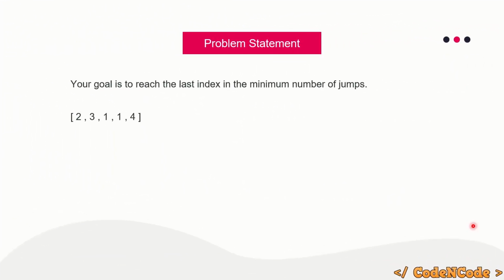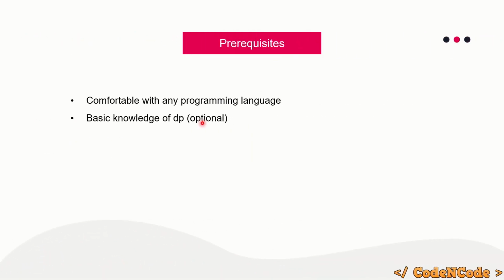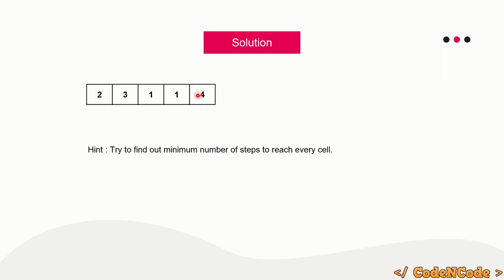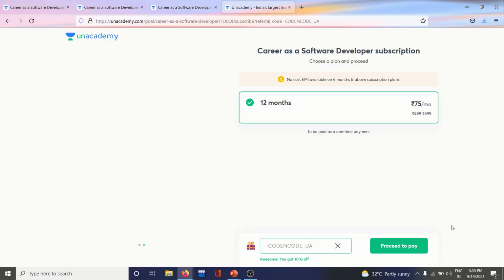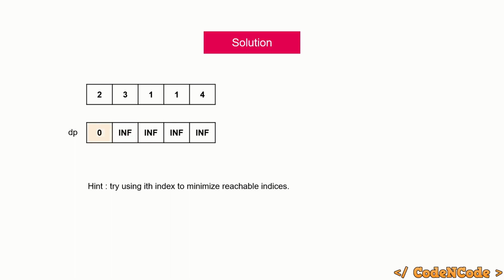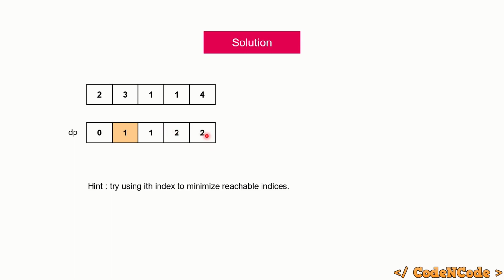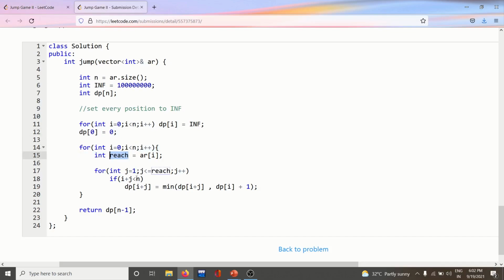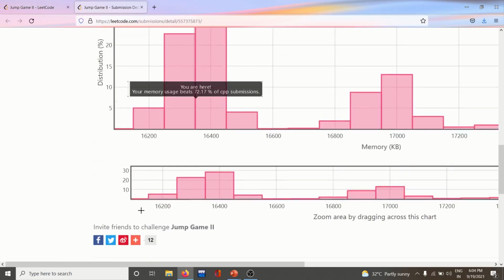E008 : Jump Game II | Dynamic Programming | CodeNCode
In this lecture we will solve the problem "Jump Game II" using dynamic programming taken from Leetcode.